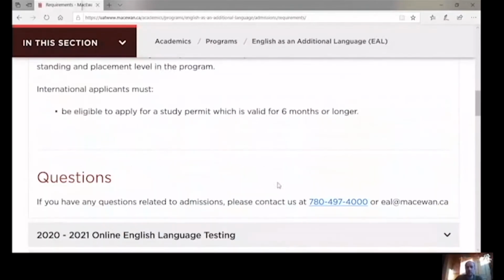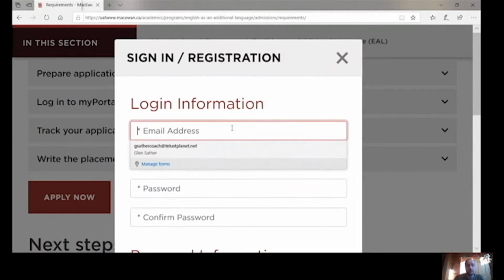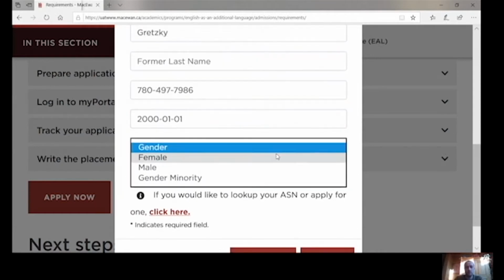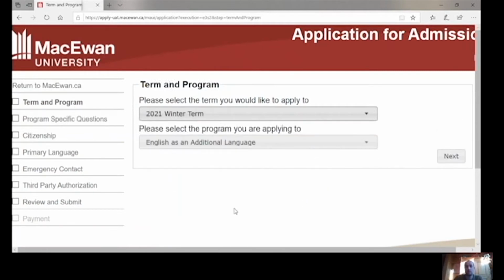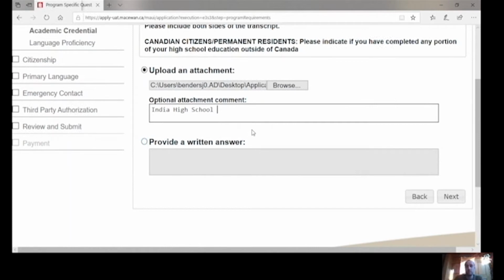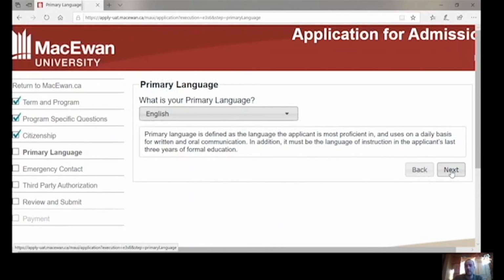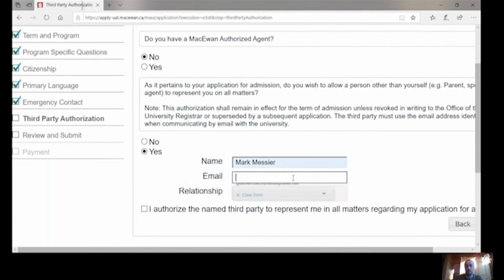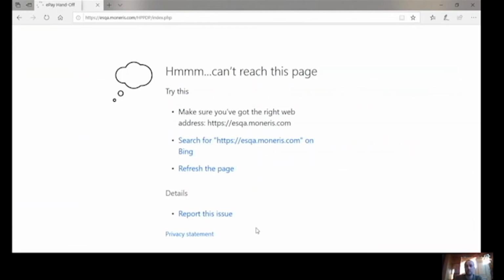Step by Step Application for MacEwan University’s EAL/ESL Program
Watch this video to get step by step instructions on how to apply to the English as an Additional Language (EAL/ESL) program at MacEwan University’s School of Continuing Education. You can complete English courses in grammar, reading, writing and speaking to improve your English language proficiency requirements for college or university admission.